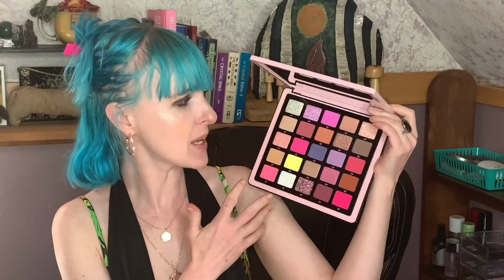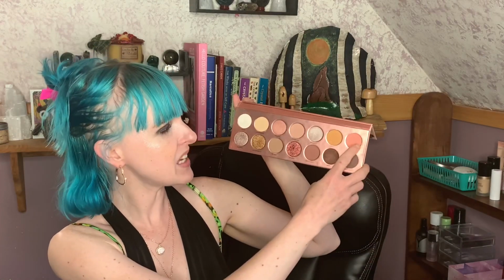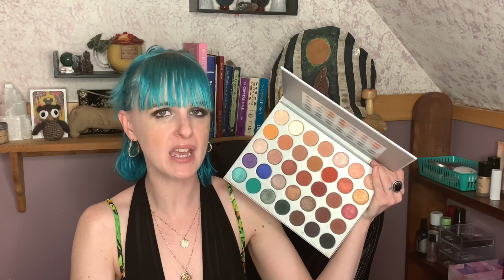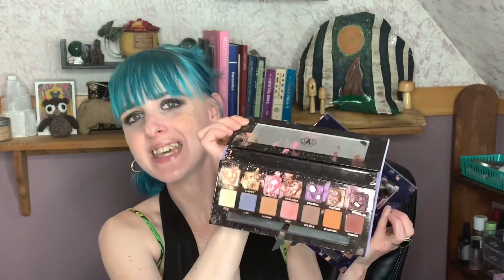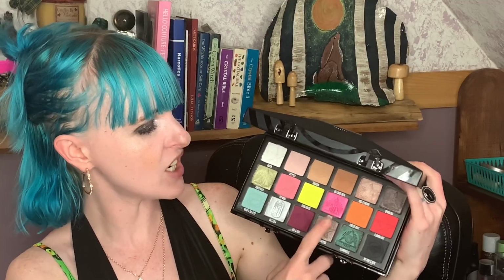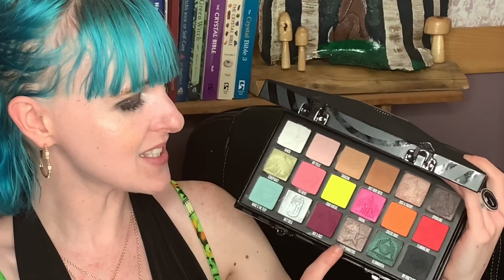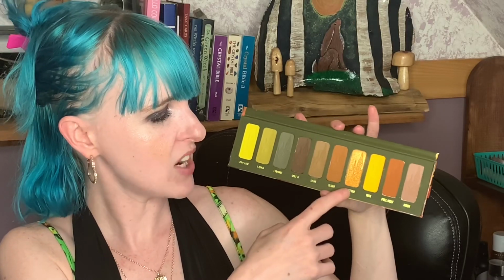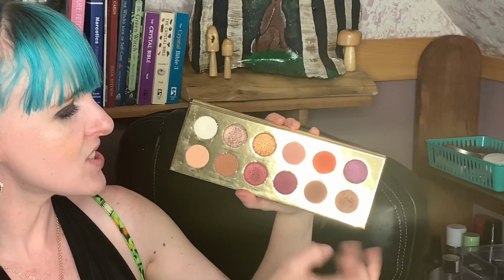BEST & WORST EYESHADOW PALETTES | EYESHADOW PALETTE TAG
Eyeshadow palette tag video created by Samantha March! I’ve seen so many do this video and I had so much fun filming it! I love talking about eyeshadow palettes!

** EYESHADOW PALETTES FEATURED **

Midas Cosmetics x Smokey Glow
Midas Cosmetics Green Tea Macchiato
Lubov Cosmetics Self Love
Artist Coutoure Supreme Nudes
Anastasia Beverly Hills Norvina Vol 4 , Modern Rennisance  , Rivera and Norvina
Jeffree Star Jawbreaker Blood Sugar
Jeffree x Shane Dawson Conspiracy
ELF x Jkissa Collab 1
Laura Lee Los Angeles Nudie Potootie
Lunar Beauty Spell Book + Life’s a Drag
Violet Boss Berry Burst Fun sized
Morphe x Jaclyn Hill palette
SUGARPILL Fun sized
Colourpop x Kathleen Lights So jaded
Colored Raine Queen of Hearts